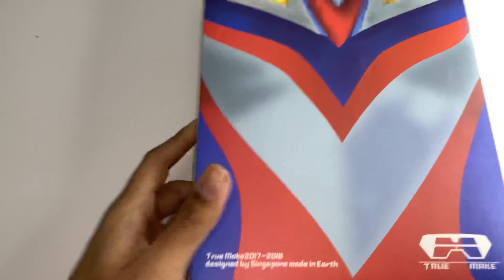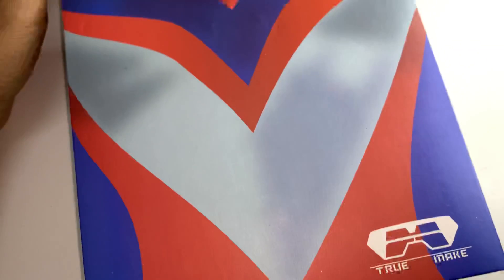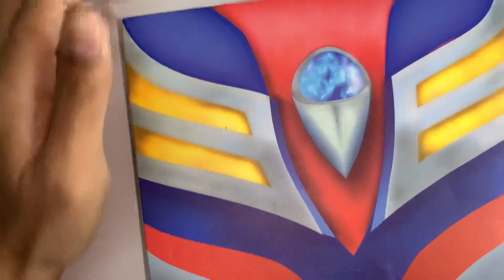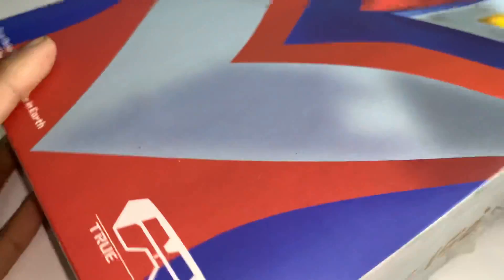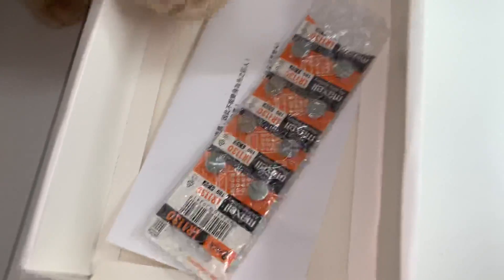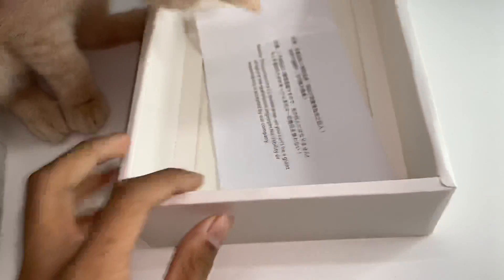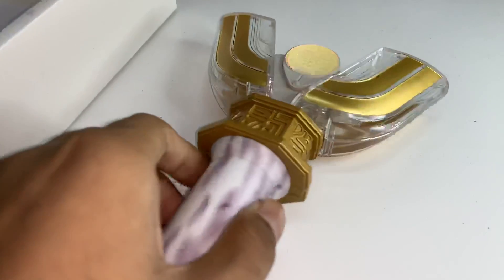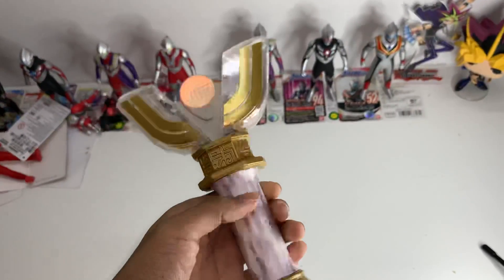Unboxing ULTRAMAN TIGA SPARK LENS DX!!!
FOLLOW MY TOY SHOP YOUTUBE CHANNEL :
- COMING SOON.

FOLLOW MY TOY SHOP INSTAGRAM :
- COMING SOON.